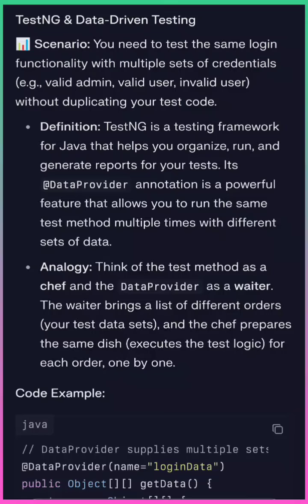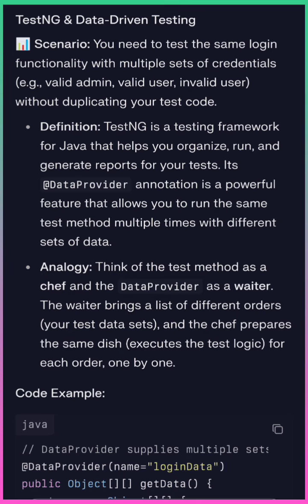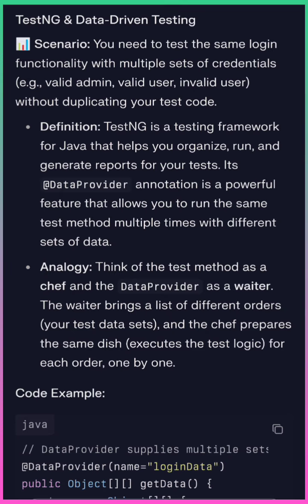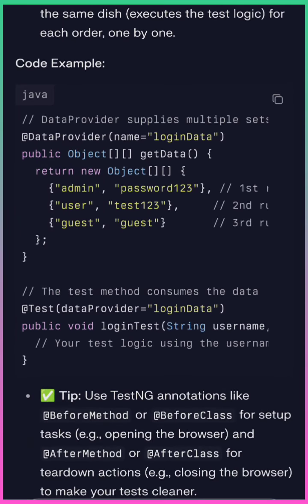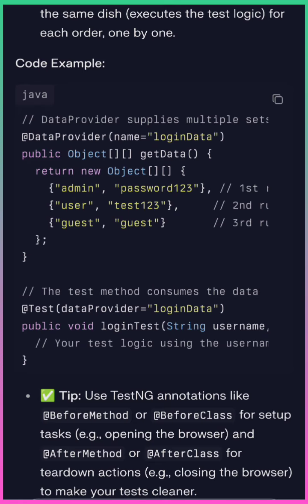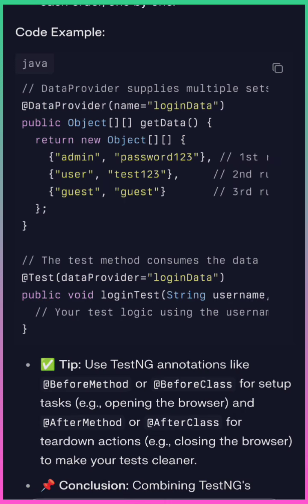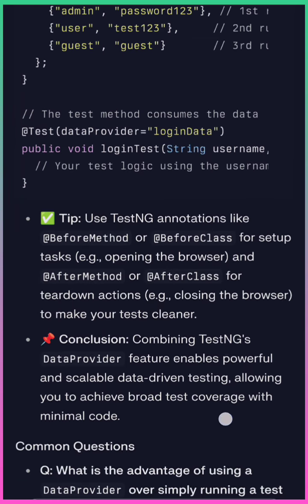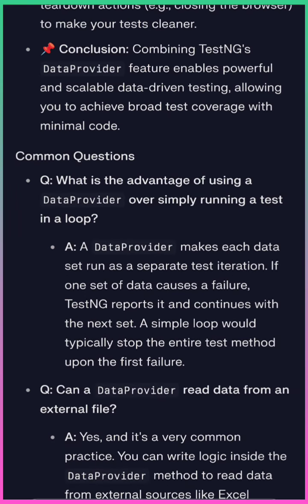TestNG helps run test suites and supports DataProviders.